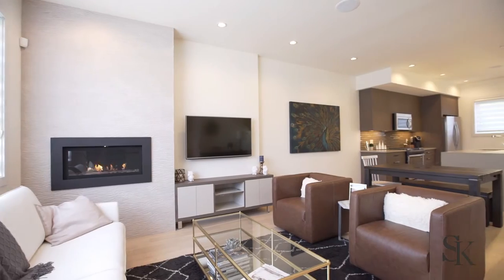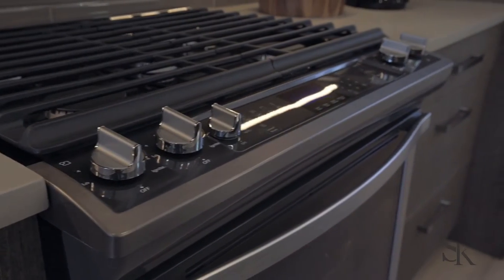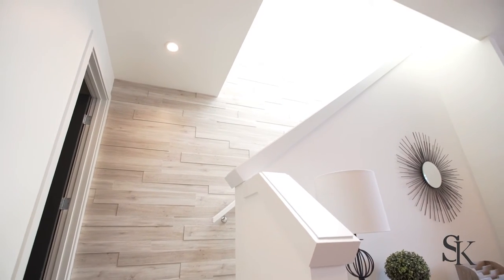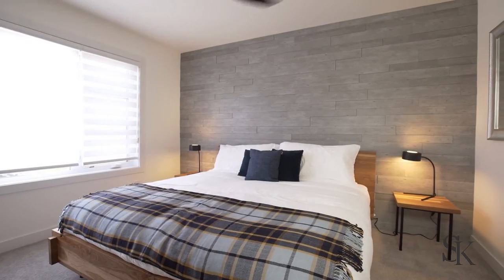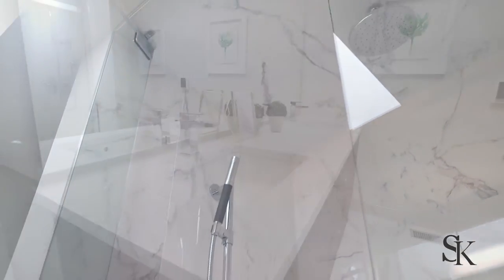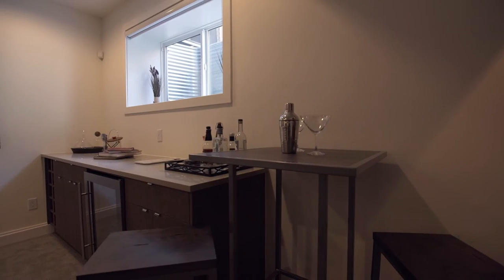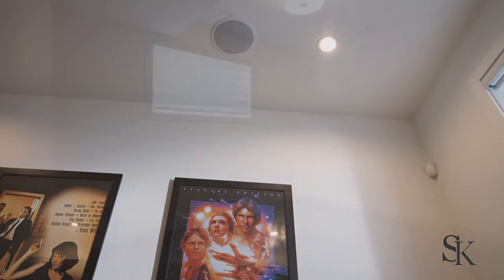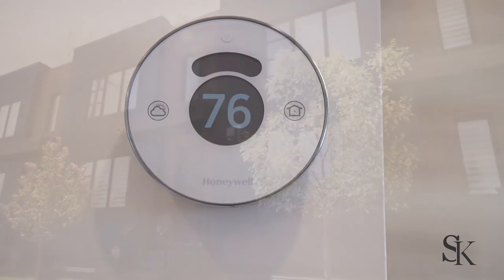Calgary Real Estate Property Tour - 3403 16 St SW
3403 16 St SW

Stirling Karlsen
Stirling Karlsen
RE/MAX Real Estate (Central)
Building Lifelong Relationships, One Home At A Time!